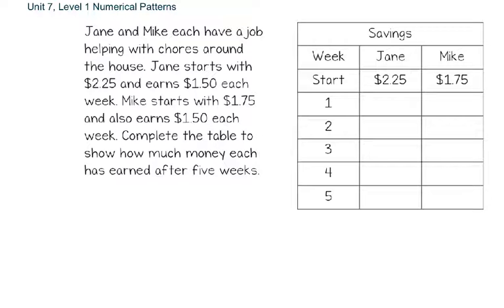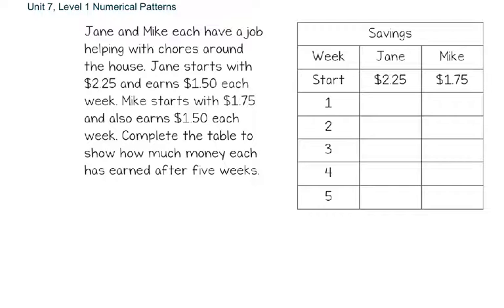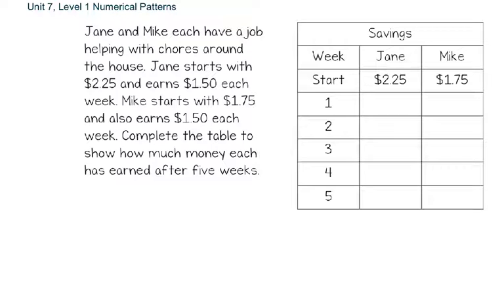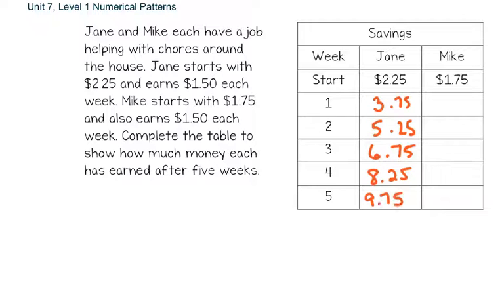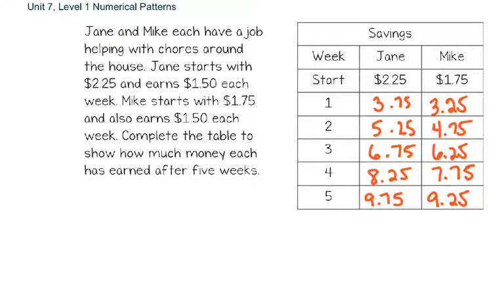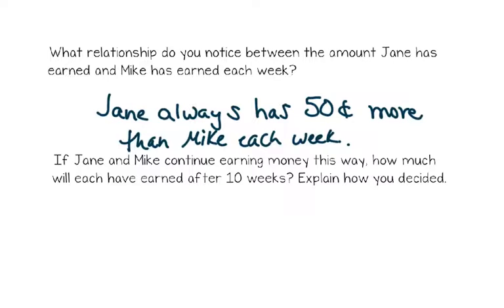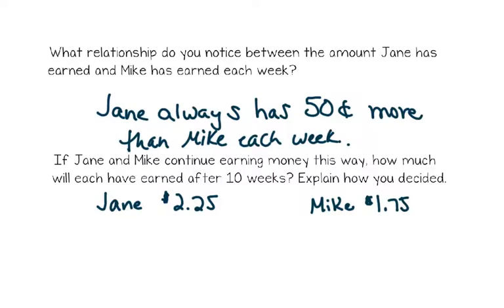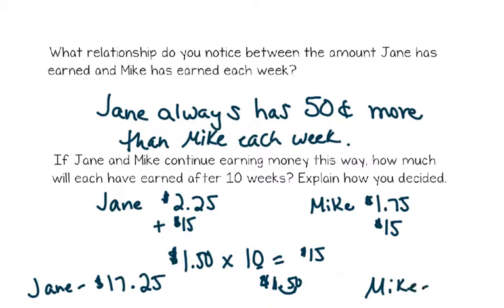Unit 7, Level 1 Numerical Patterns